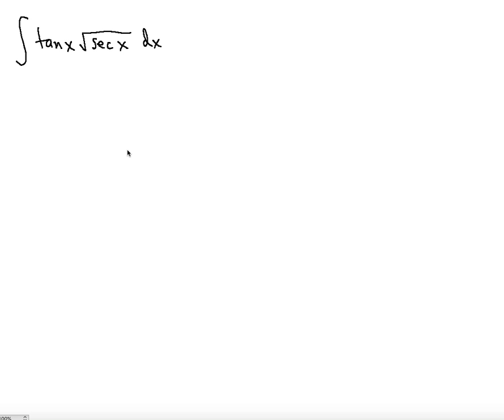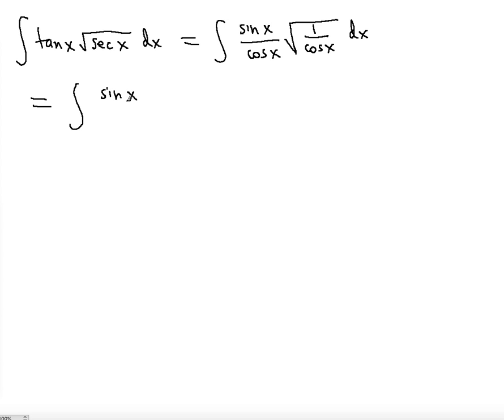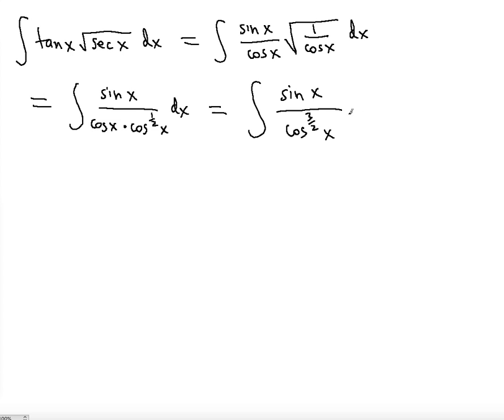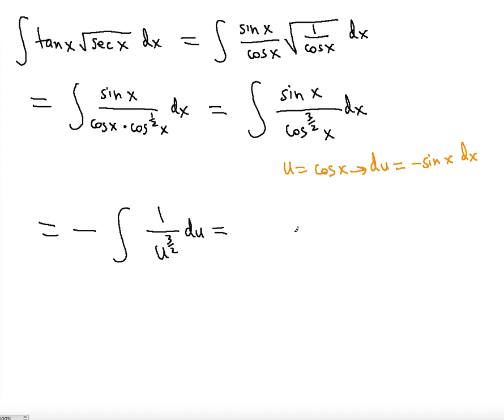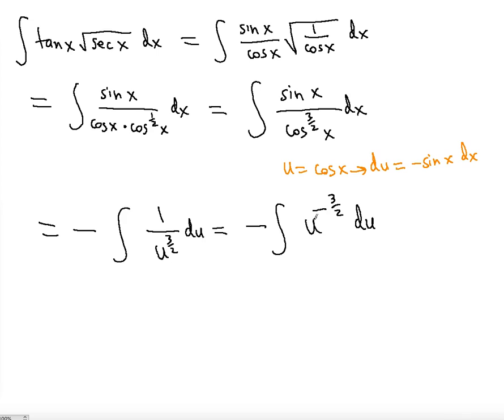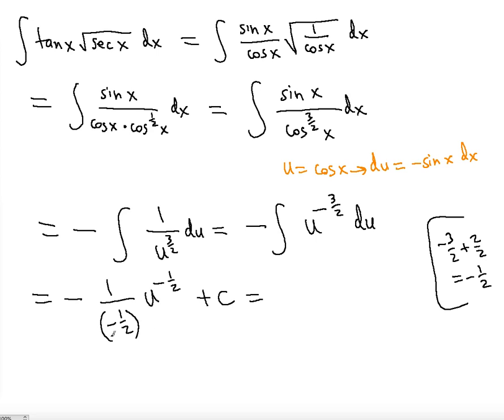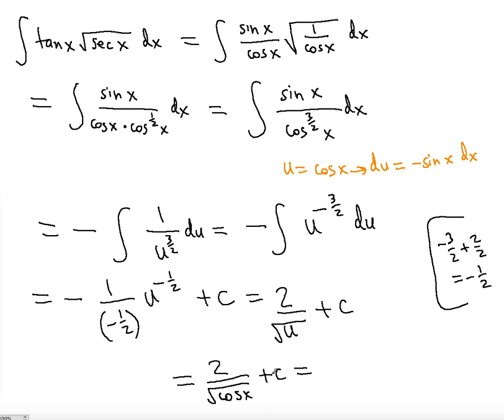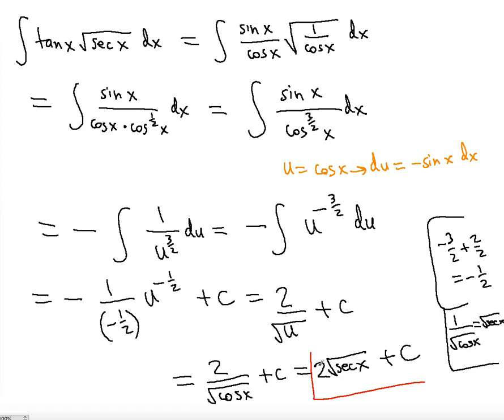🔃 Integral with Square Root and Trigonometry problem ! ! ! ! !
In this video you will learn how to find the Antiderivative of a Trigonometric function tanx*sqrt(secx) by using U Substitution.